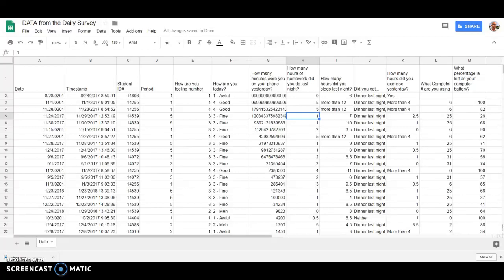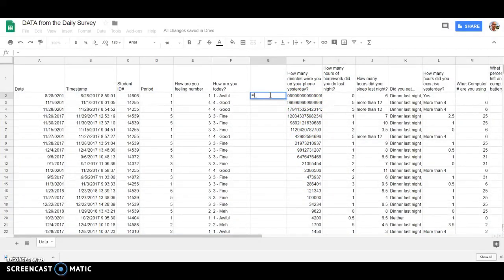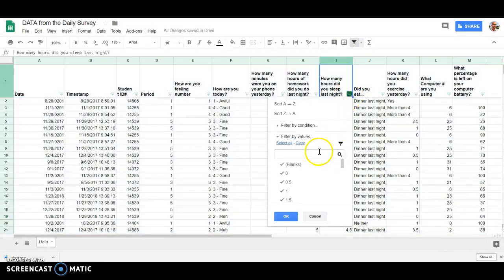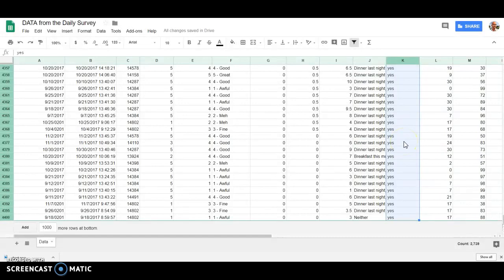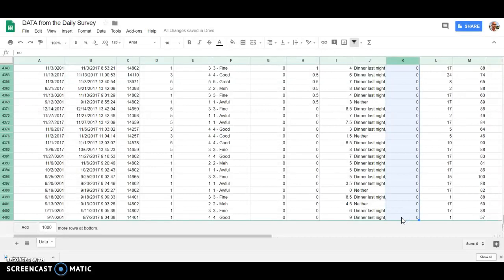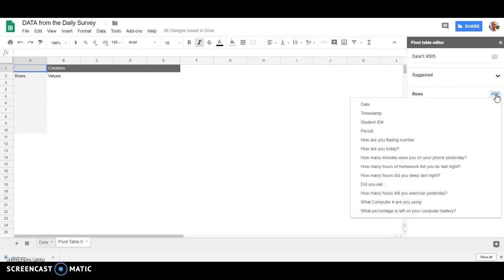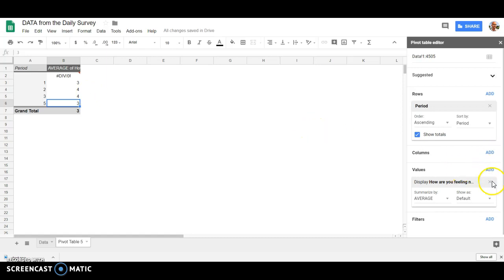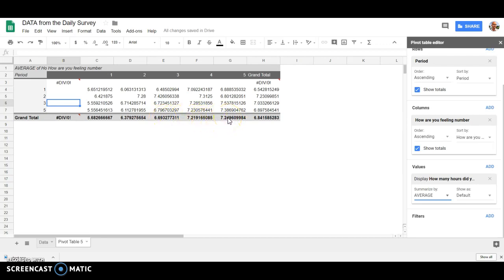Cleaning Data and Pivot Tables